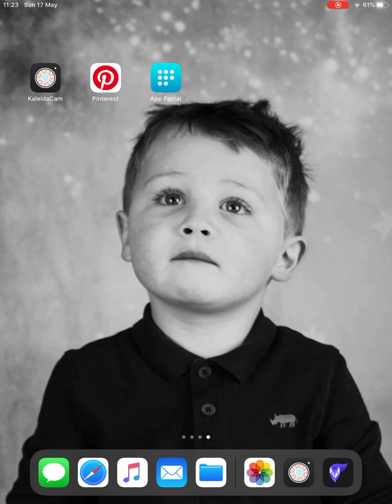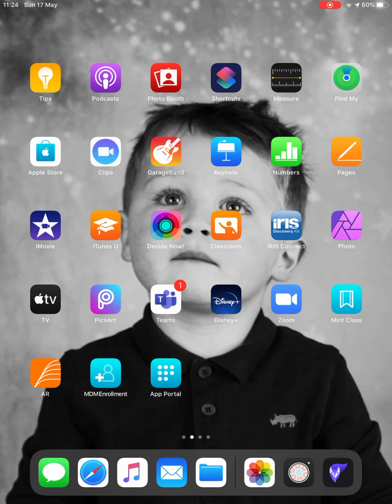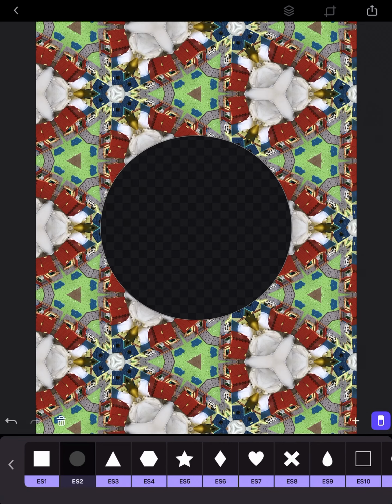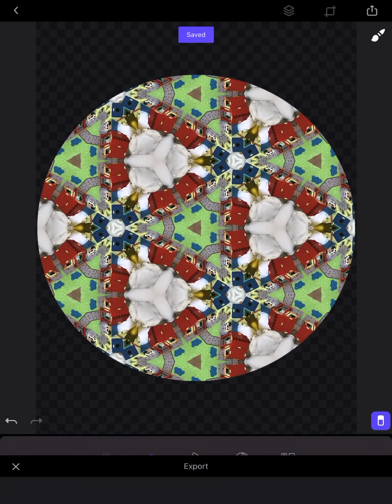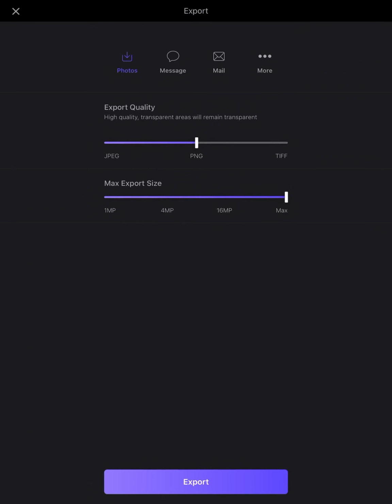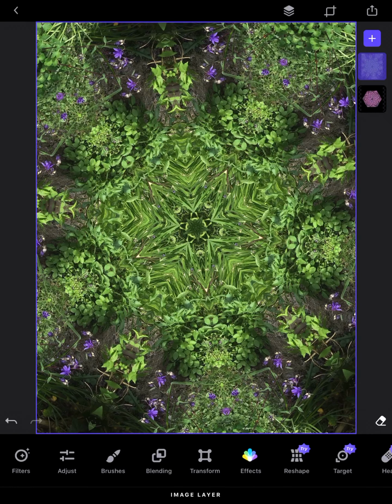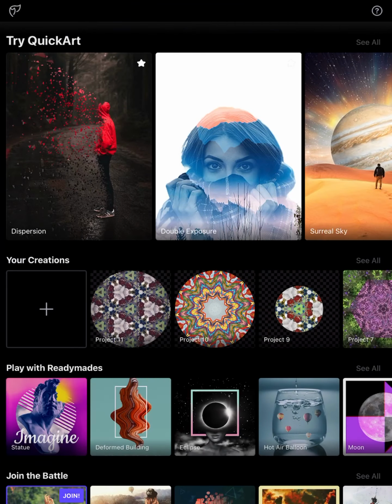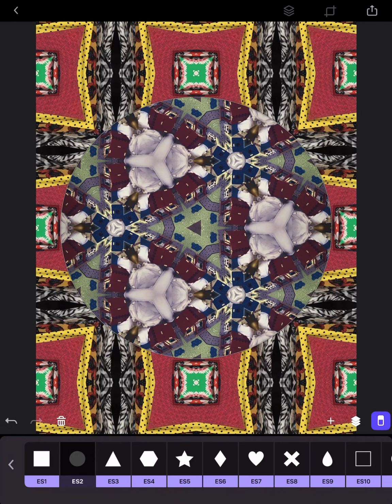Developing your KaleidaCam images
How to create edits from KaleidaCam into Photofox